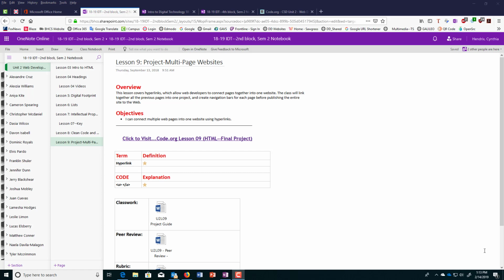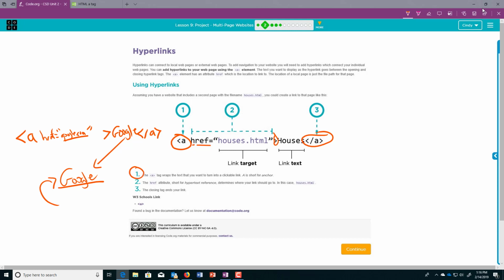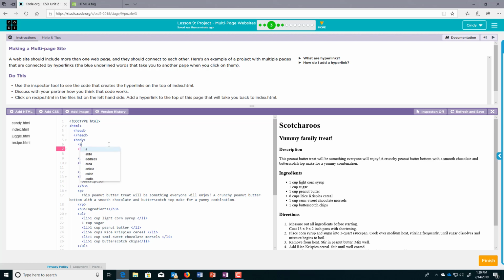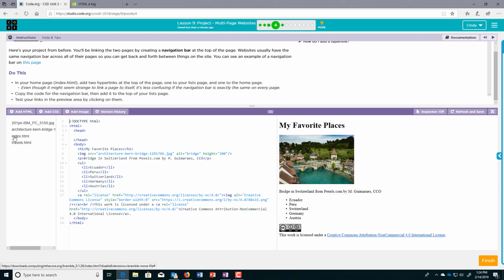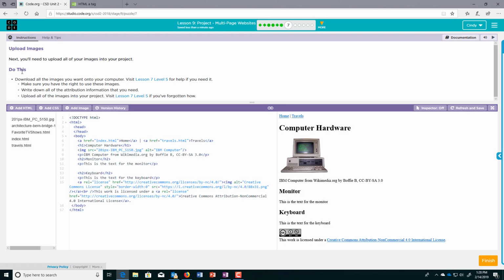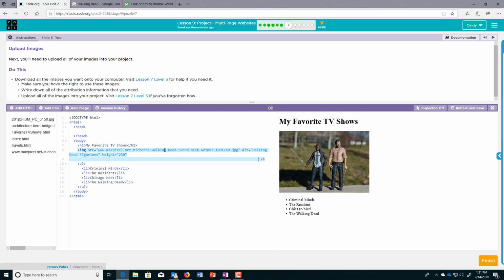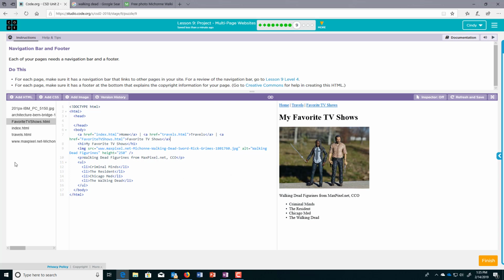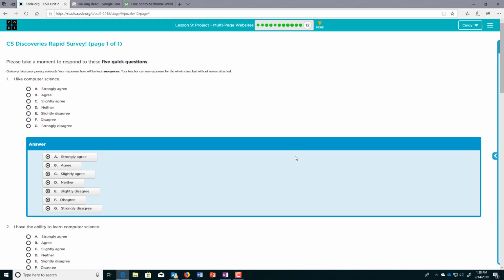Lesson 09 Web Page Project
Final project, Code.org